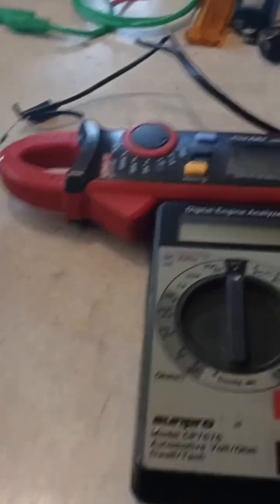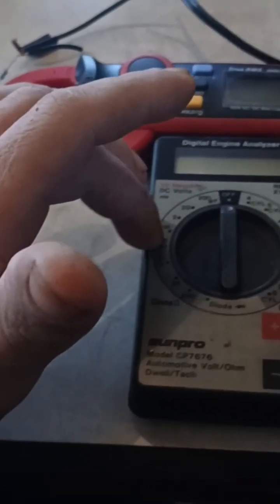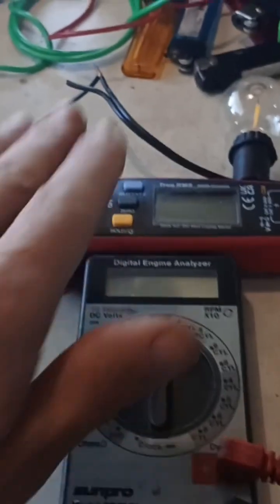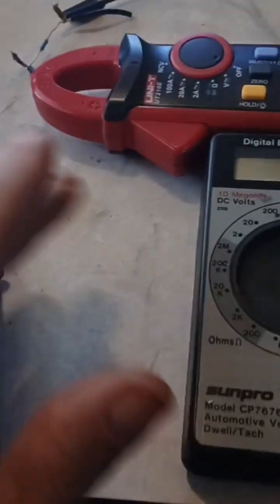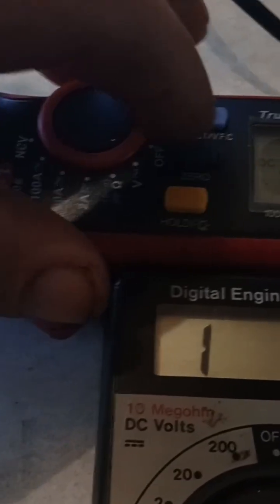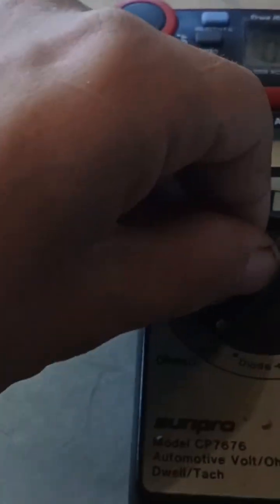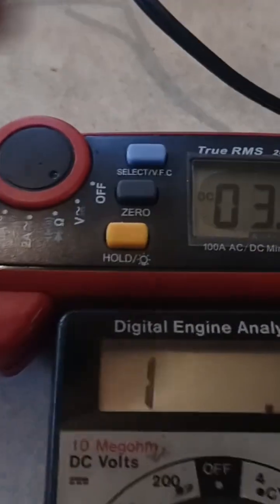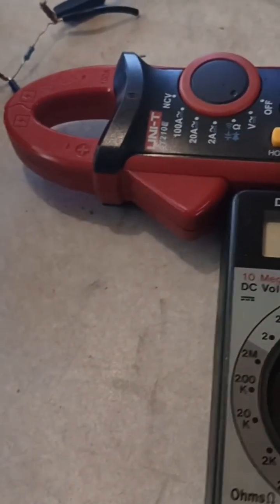Voltage drop test using Ohmmeter as power supply. Voltage drop not always equal to source voltage..